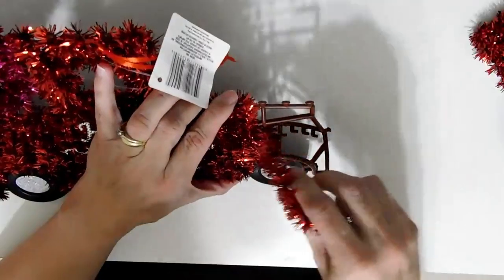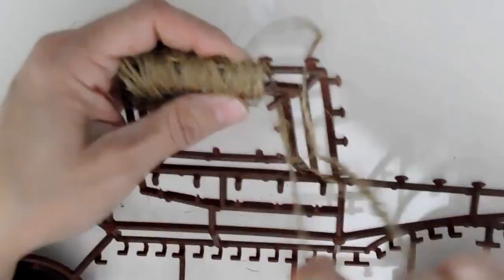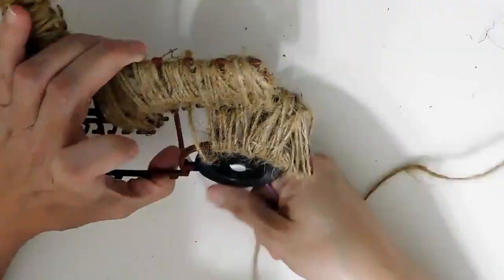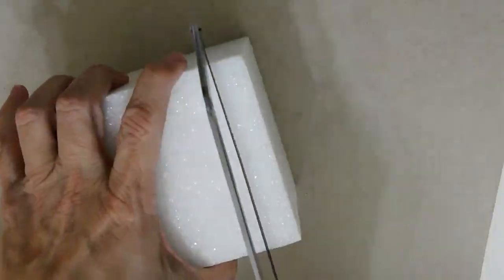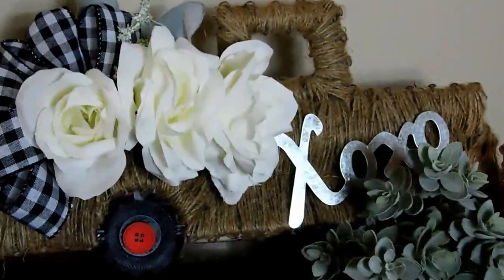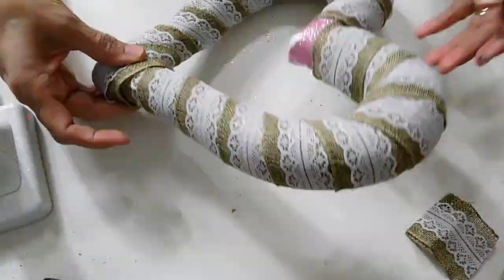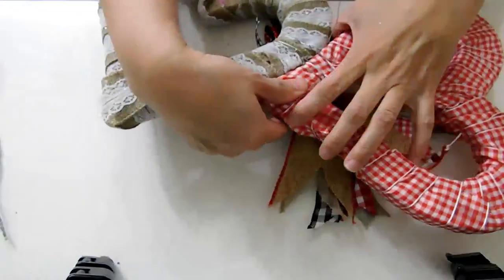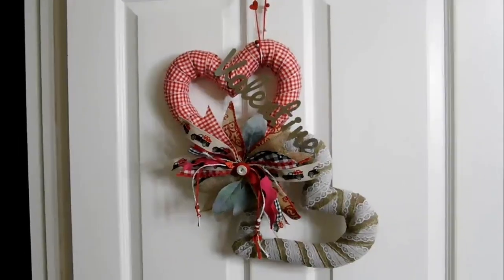Super Cute V-Day Dollar Tree DIY's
Two adorable Valentine's Day DIY's to get you in the mood to decorate this week! These were so fun to do and really get a lot of bang for your buck! If you make either one of these, or your own DIY for Valenines Day,  make sure to tag me on Instagram Jennyfinch44.